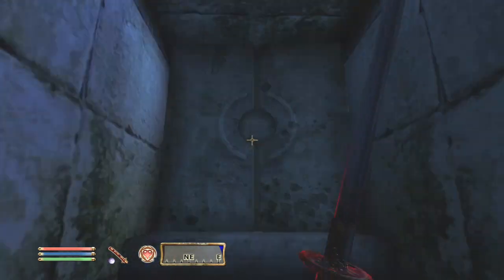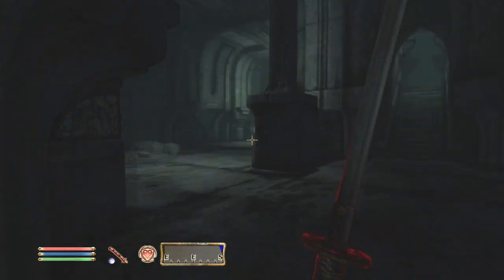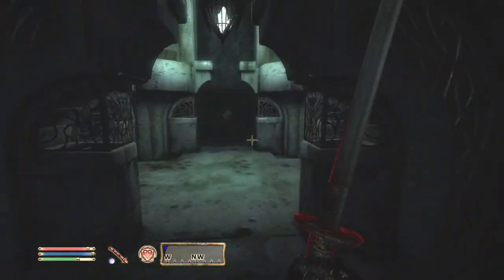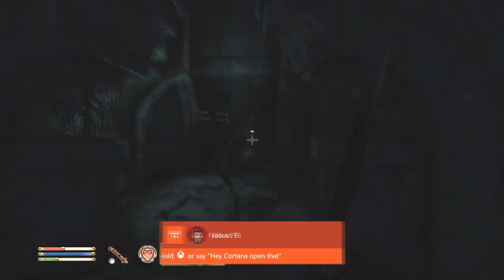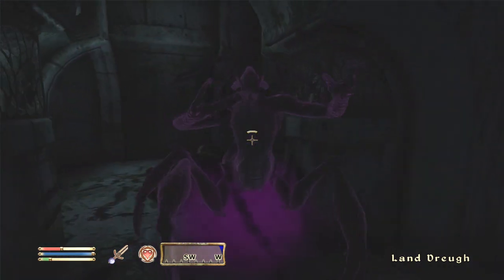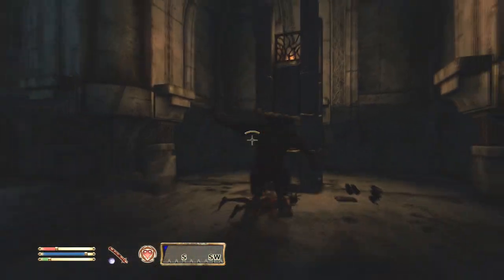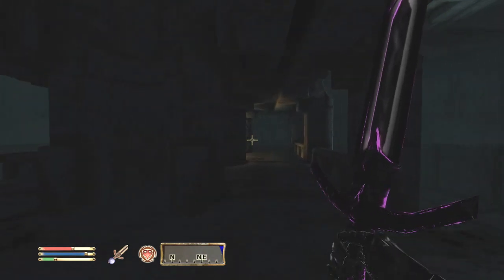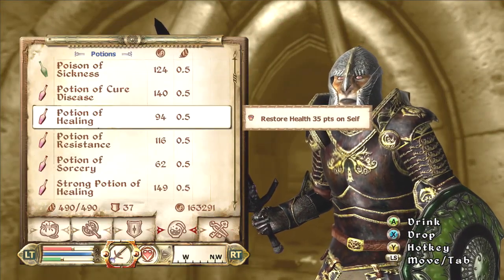How to Use the Akaviri Warblade - Oblivion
If you are like me, than one of the things that you always forget about in Oblivion is those weapons and armor that are special to some vendors and shopkeepers.  The Akaviri Warblade is one of those weapons.

The Akaviri Warblade is a two handed beast of a weapon.  I really like it for taking down mages and also doing a lot of damage.  Damaging enemies with this thing is really good in the beginning and middle of the game.  Late game this sword kind of tapers off as a mage killer only weapon, but it's still pretty powerful.